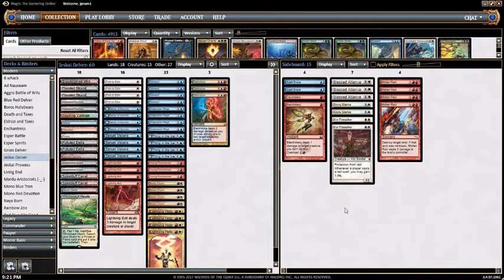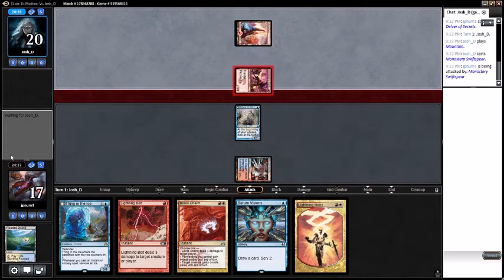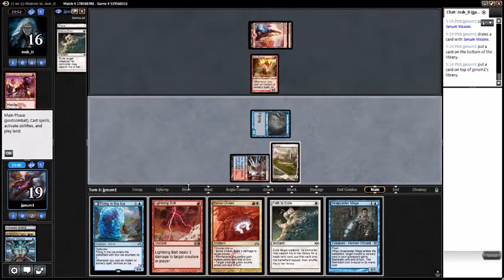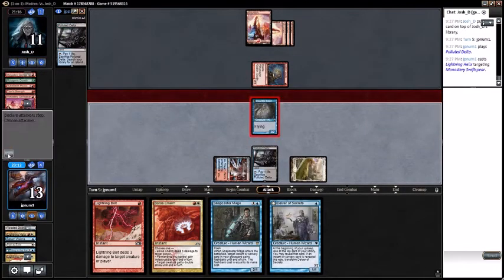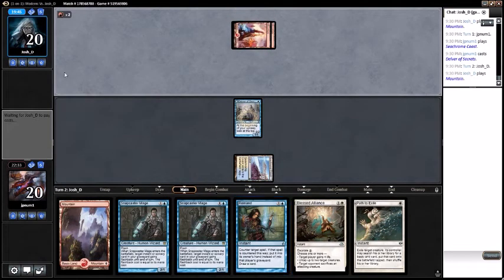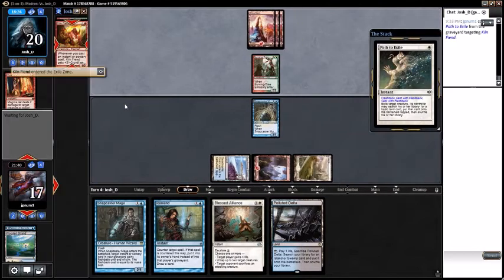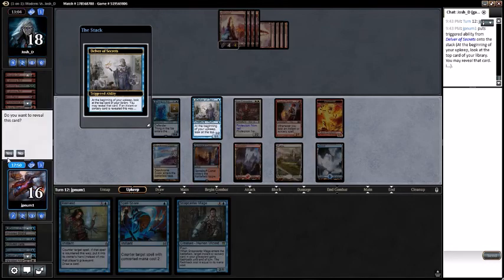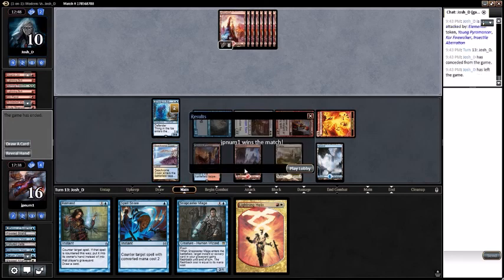MTG: Jeskai Delver Versus Mono Red Kiln Fiend (Modern)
Remember to Follow Me on All social media Platforms!!